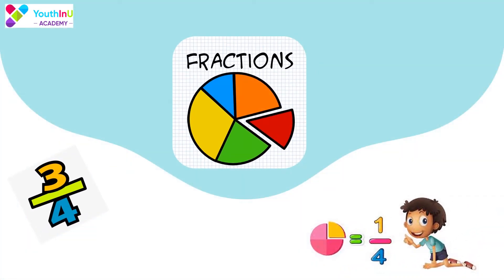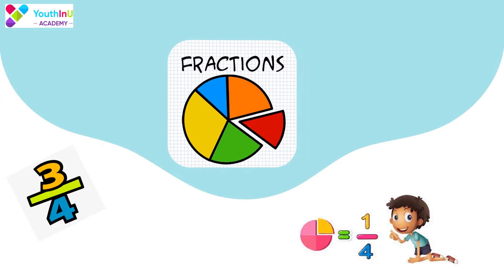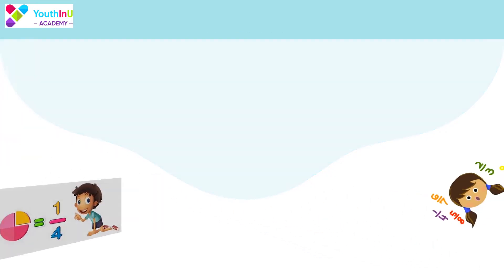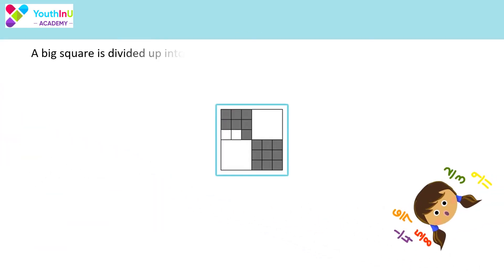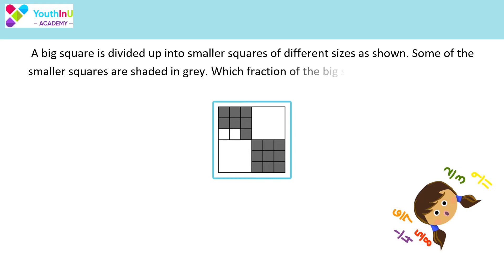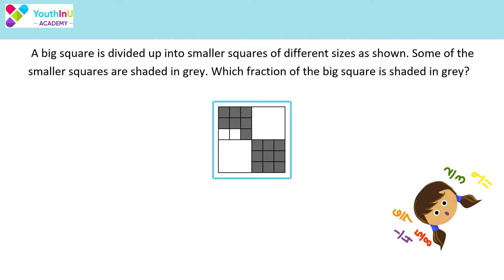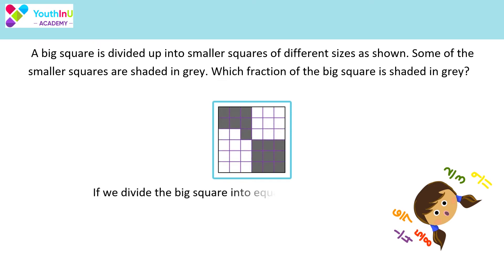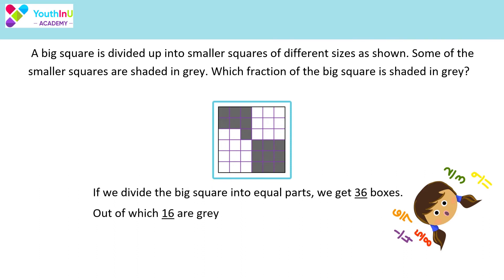Simple solution to a logical fraction problem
Simple solution to a logical fraction Math Kangaroo problem.

for more details